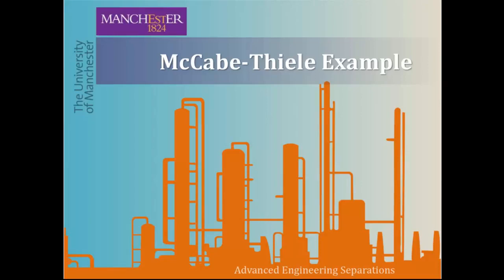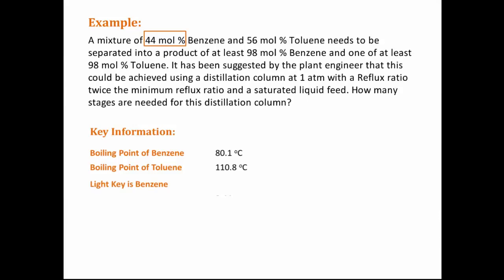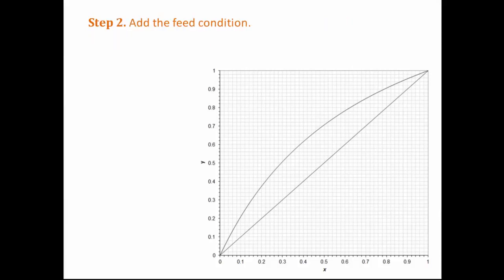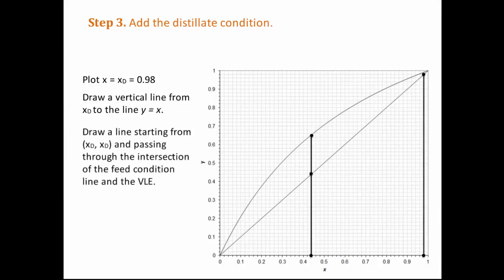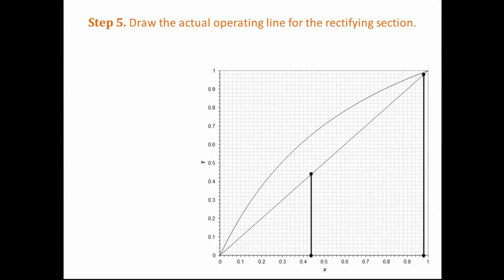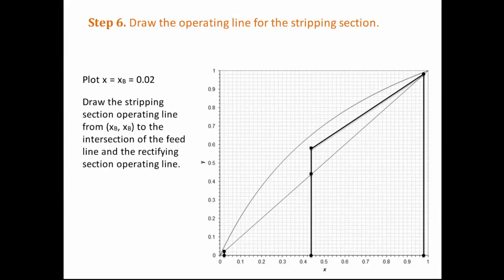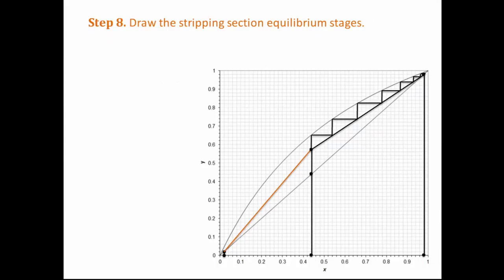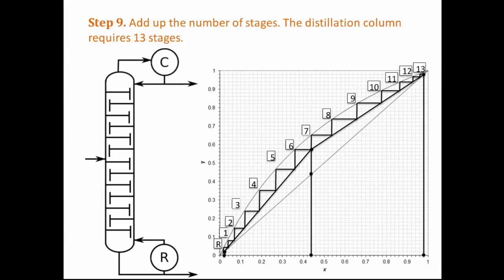2 McCabe Thiele Method example